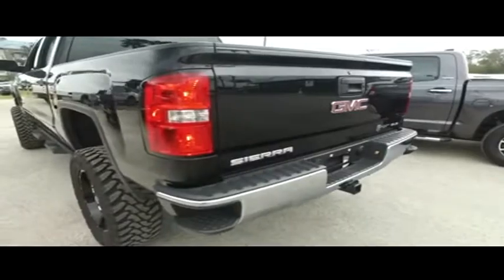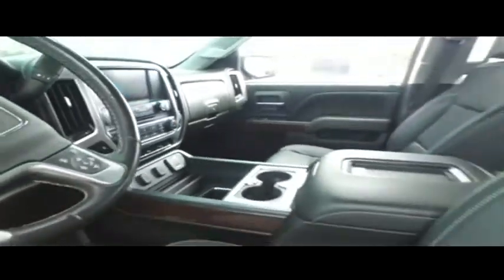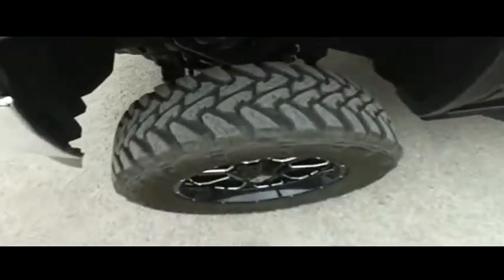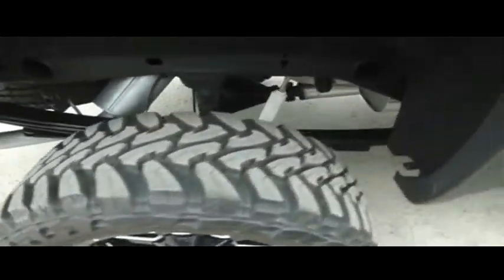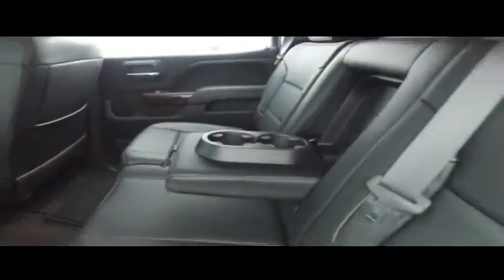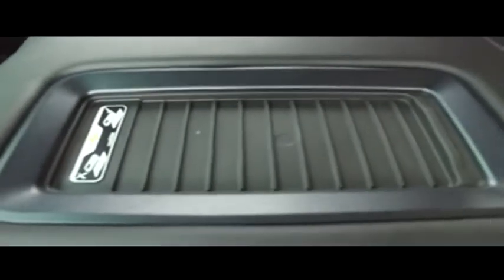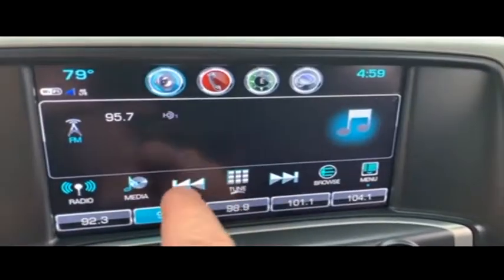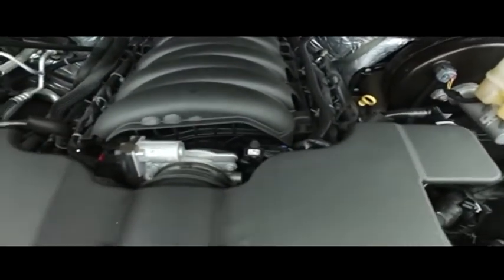2018 GMC Sierra 1500 Sanford FL 42629A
2018 GMC Sierra 1500 SLE Leather Z71 - $41495

Factory Warranty, $6,000 6inch Lift sitting on a nice set of 35inch Toyo tires and 20inch XD wheels, $2,175 front bucket dual power heated leather seating with center floor console, $620 Z71 Off Road package, $245 backup camera, 1-year free maintenance (Value up to $1,000). 15-day exchange policy, towing package, nerf bars, keyless entry with alarm, tilt steering, cruise control, steering wheel controls. Factory Warranty good until 5/2/21 or 36k miles, Powertrain Warranty good until 5/2/23 or 100k miles. 2018 GMC Sierra 1500 SLE Leather Z71 Crew Cab New 6inch Lifted Monster 4x4 Do not make a $3K+ mistake, B4 you buy a used truck demand to see shop bills & have the truck inspected by a 3rd party!brSTILL UNDER FACTORY WARRANTYbrbrRepair Description: Total Invested =$552.02br10 Mile Road Test, 135 Point Inspection, Replaced Cabin Air Filter, Replaced Wiper Blades, Alignemnt, brBattery Condition Test : Good, Alternator Condition Test : GoodbrLabor time quoted by All Data Universal ShopKeybrbr*While every attempt has been made to ensure accuracy until service is completed, please be advised listing details, selling price and pictures are subject to change. We attempt to update this inventory on a regular basis. However, there can be a lag time between the sale of a vehicle and the update of inventory.*brbr